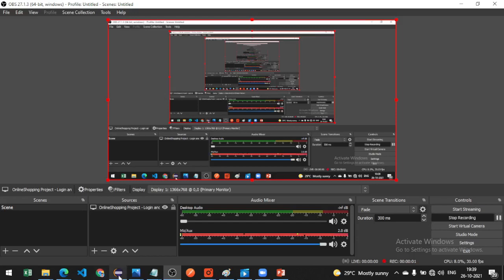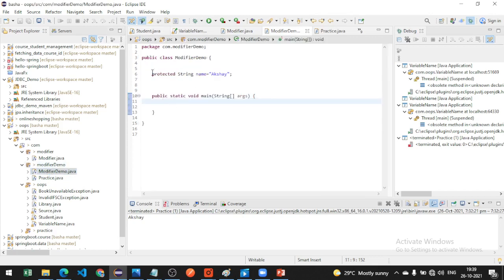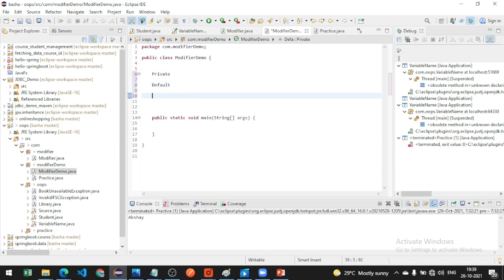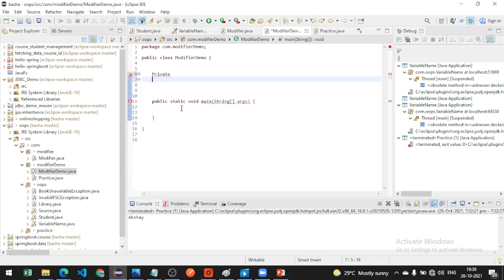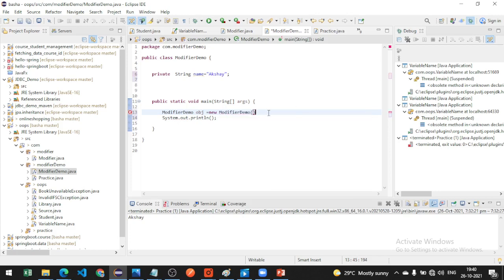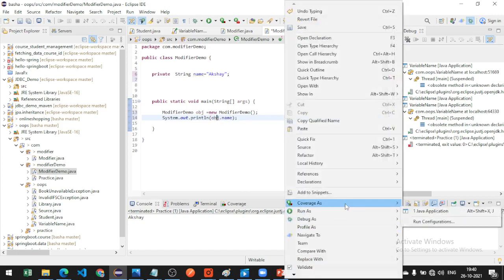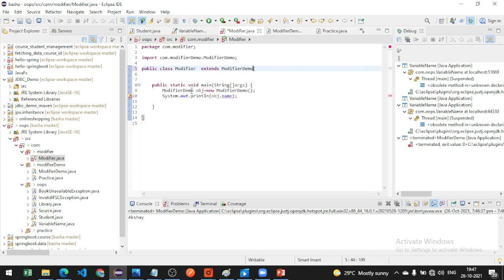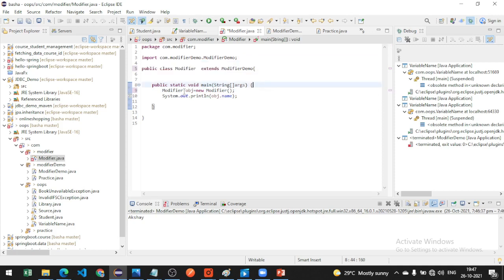Java Access Modifier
Here I explain about java  Access Modifier.